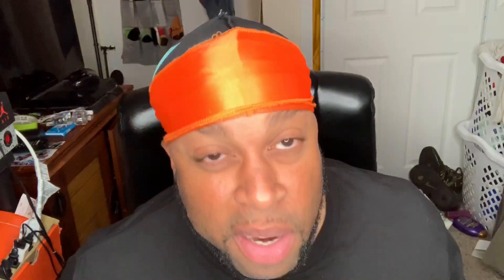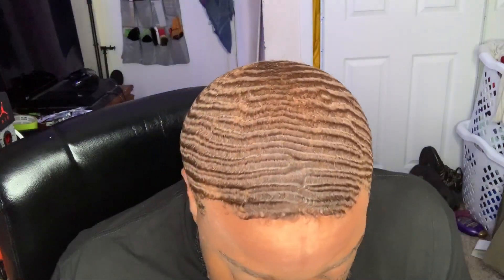OVB Compression Cap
instragram: @Yung_Batman